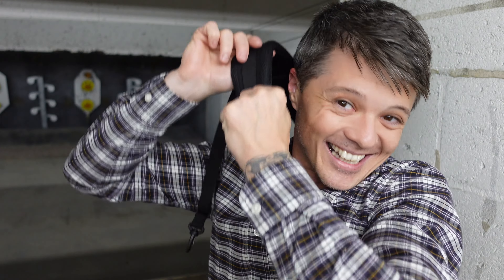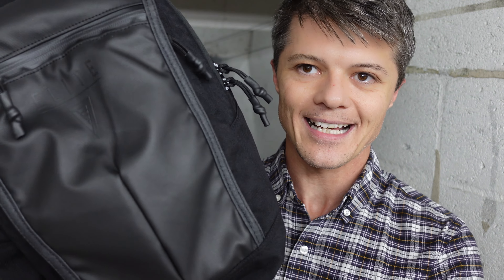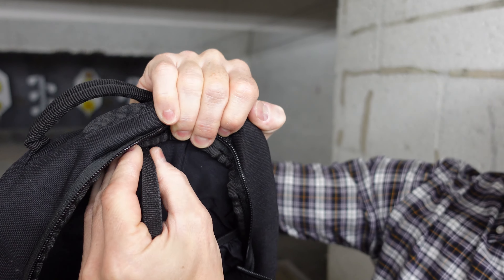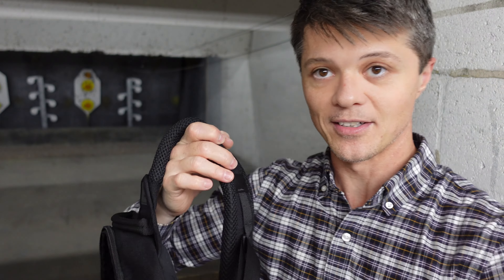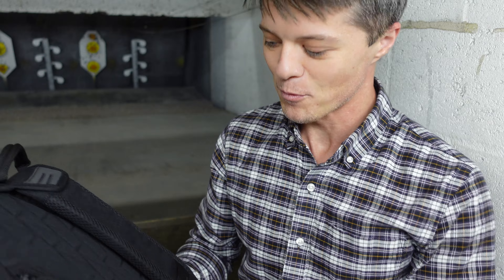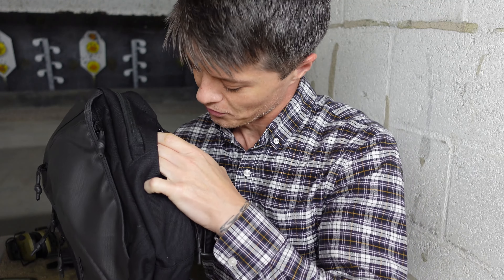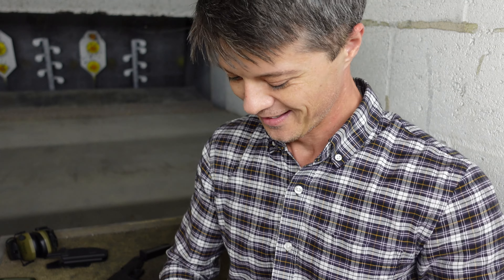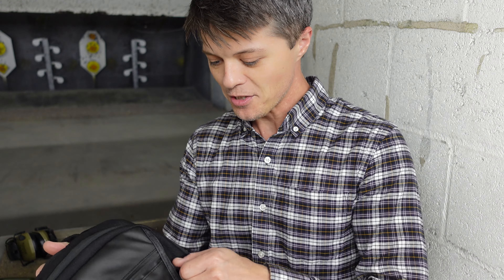Elite Survival Blindside Slingpack Review (Low-Profile, Versatile EDC Sling)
Welcome to Firearms of America! Today, I have yet another awesome option if you are looking for an EDC backpack, it is the sling pack from Elite Survival:

As usual, let's start with some details:
    Dedicated handgun compartment can be accessed from either side of pack
    Adjustable, internal holster fits up to full size pistols
    Durable, lightweight 900D poly fabric construction
    Adjustable, ambidextrous, single-strap design
    Roomy main compartment with divider and pouches for organization
    Hanger and tube routing for optional hydration reservoir
    Dual vertical zippered pockets on front
    Eyewear pocket with soft lining
    Vented foam back panel
    Easy-carry handle
    Discreet logo
    Dims: 14" x 8.5" x 6"

So, two nights ago I took this Elite Survival slingpack on a mission of testing out my new kayak (thanks, Justin!), in the lake near my house, at night. I had to my headgear and NVGs in a slingpack, along with the snacks and water. I also had to carry the kayak. It was about 10-15 minute walk, but it was still pretty rough. The pack was perfect for the job!

So, what do you guys think about this Elite Survival Blindside review?